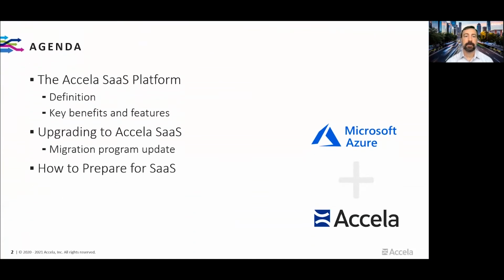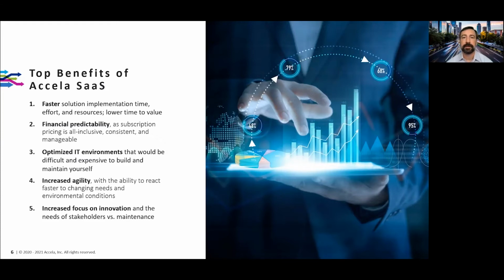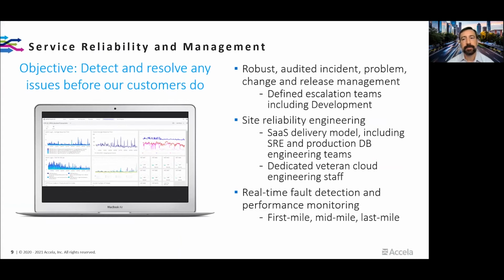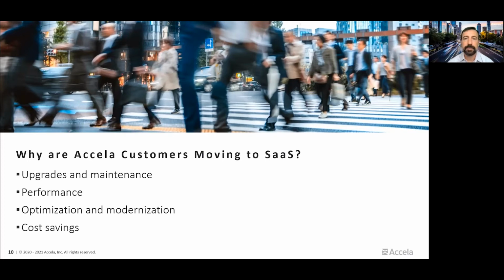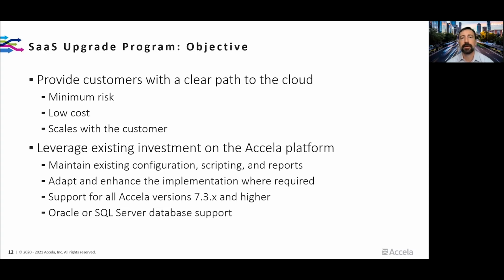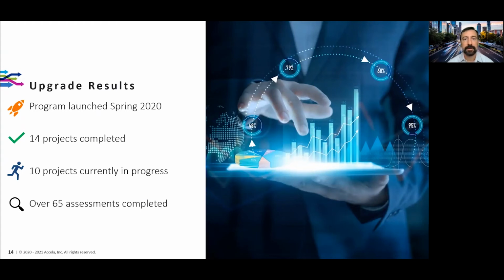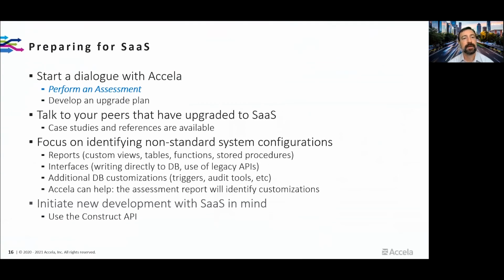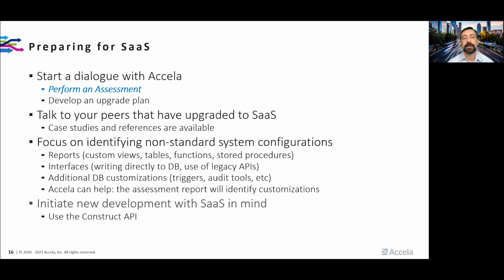Benefits and Readiness for Accela SaaS